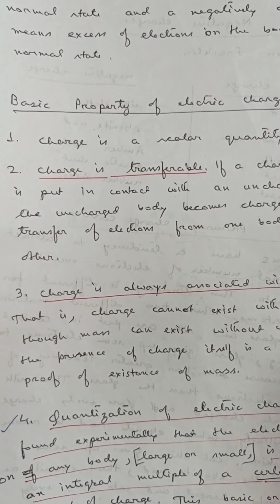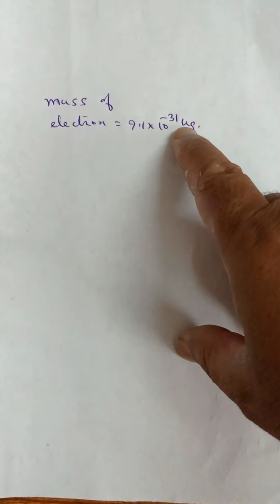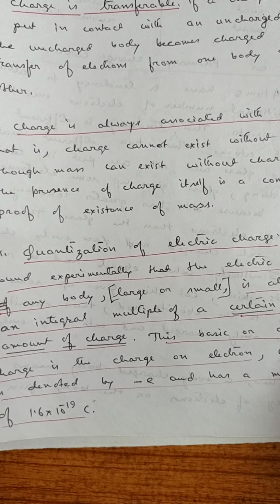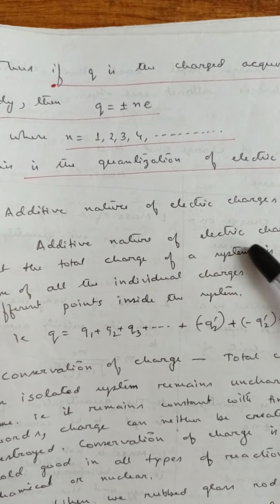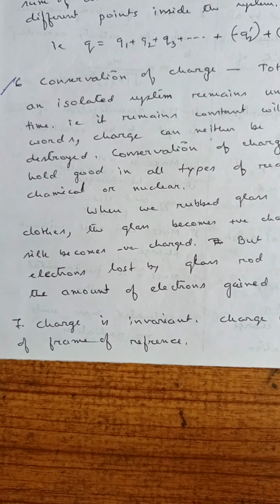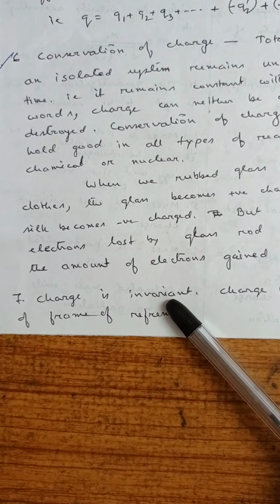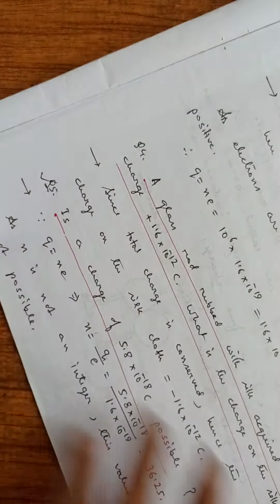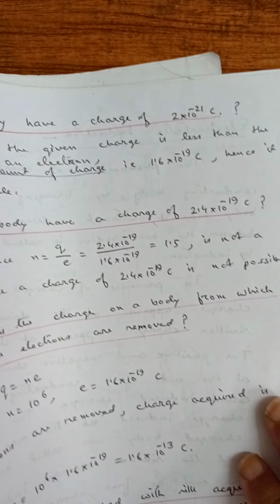electrostatic-L02-(21)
basic property of electric charges